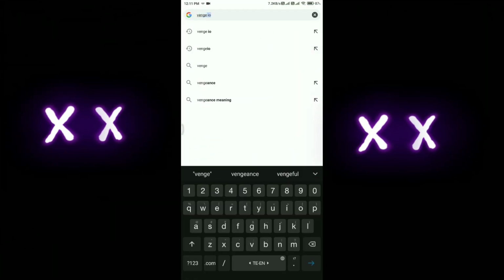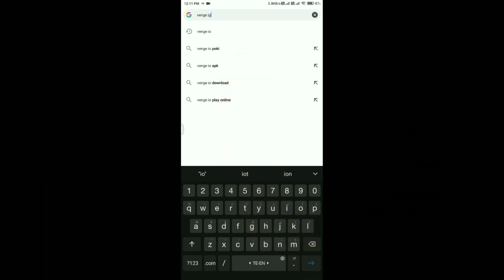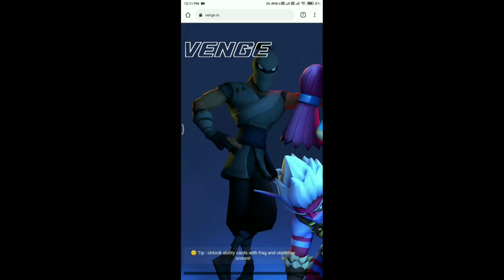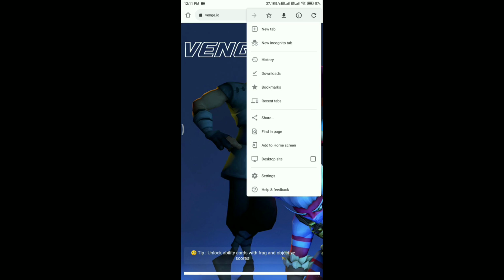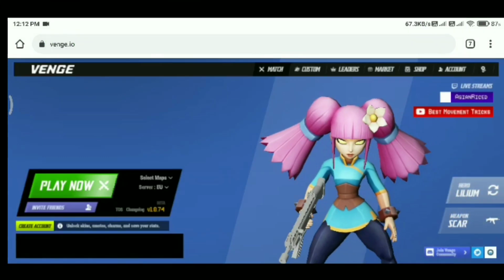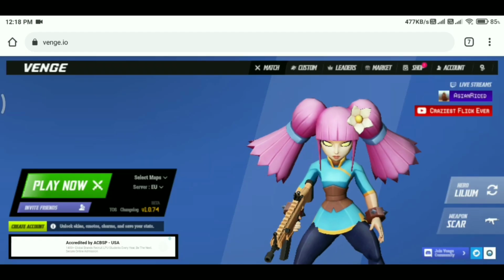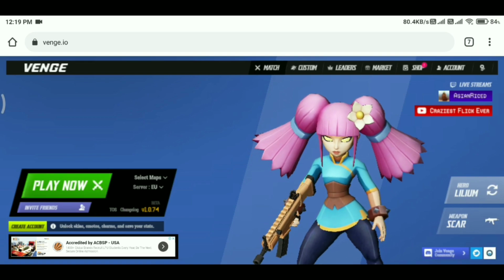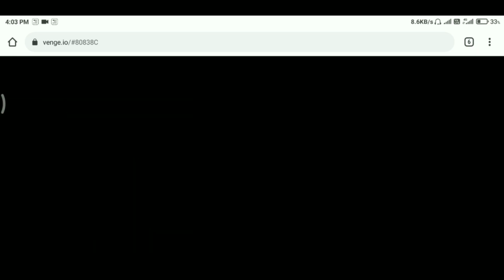HOW TO PLAY SHOOTING GAMES WITH OUT INSTALLING ON ANDROID AND PC|BEST PC GAMES FOR FREE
COPYRIGHT

This Video is only a demonstration to help the developer to make the game better and to fix bugs or gaps and not for other things! I am not supporting to use this things, so

download the original version